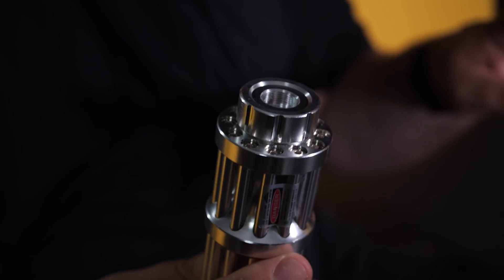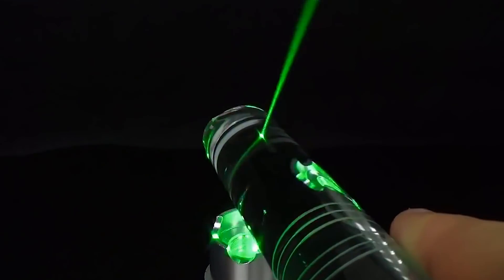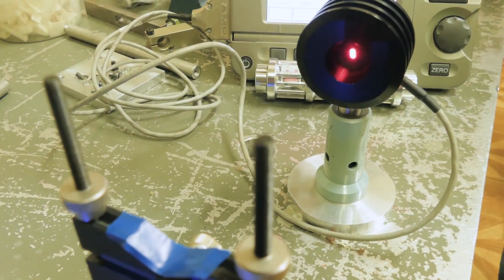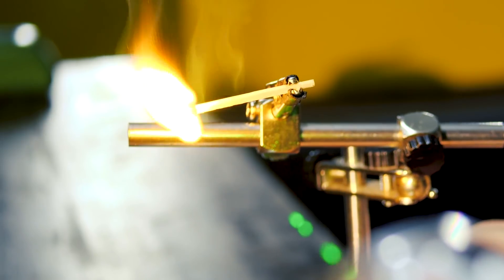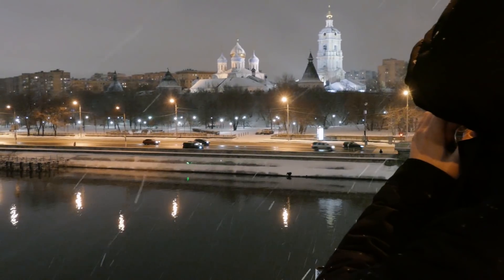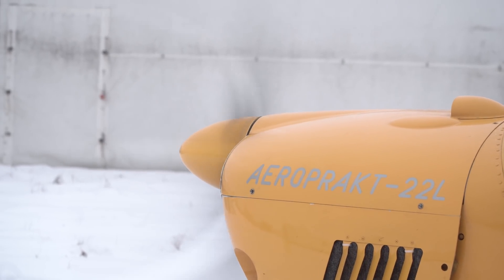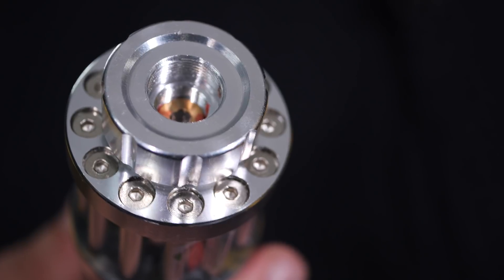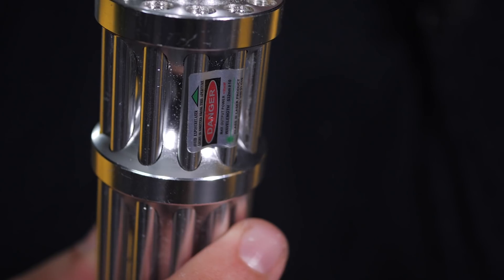How dangerous are chinese lasers. Testing in lab and on an aerodrome.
Let’s check how hazardous are powerful laser pointers. I’ll test a “Jedi lightsaber” I bought on the internet in a lab, outdoors and even on an aerodrome - how much power it consumes, how much it outputs, can you see a manufacturer’s logo in the beam and is it possible to blind a plane pilot with it.

Any teenager can buy one of these in an online store.  From 40 to 50 bucks for a device that makes you feel like Obi-Wan Kenobi.

Though the power output of such a device is a mystery. Shop descriptions are usually full of splash headlines, promises of power output similar to industrial lasers and bad partial translations of Chinese manuals.

I got a 20-watt Star Wars-style blaster and tested it to the fullest.

In this episode:
 • What is device laser class — 01:02
 • Laser’s real power output — 03:14
 • What a “Jedi lightsaber” is capable of — 05:01
 • Can it blind a pilot — 07:33